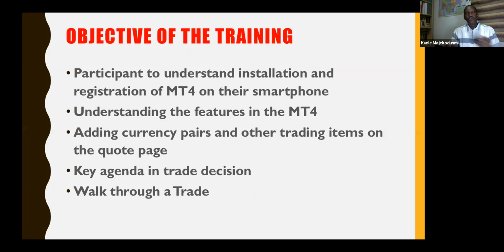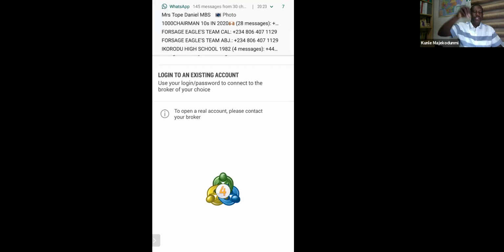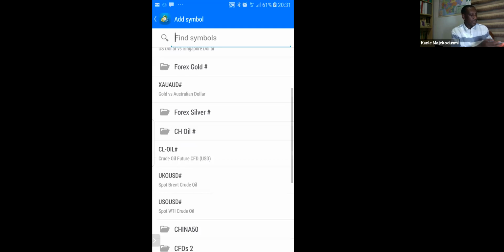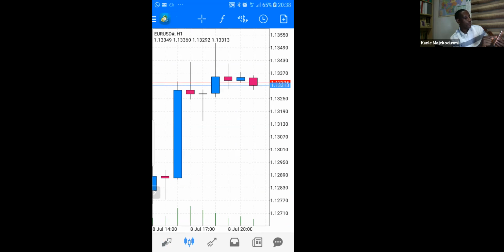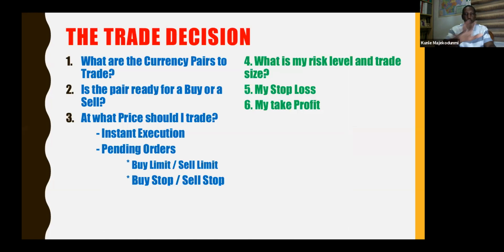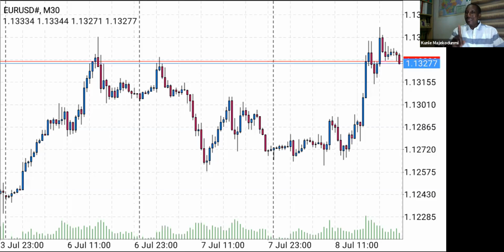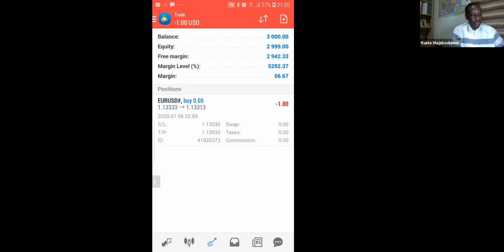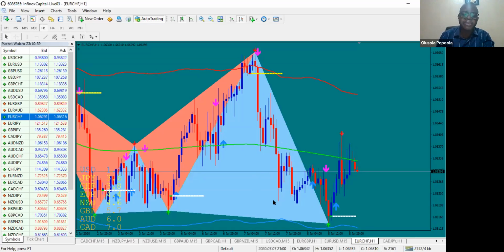Trading Online Day3: Opening a Trading Account and Using the Metatrader4 (MT4)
The Video is the third in a series of five. Its is a part of a 5 days free online webinar aimed at creating the desire in people to acquire an alternative skill that can generate income across the globe.

Today Focuses on Using the Metatrader4 and Opening a Trading Account
To join other people who are enthusiastic about trading, join our Telegram Group via this